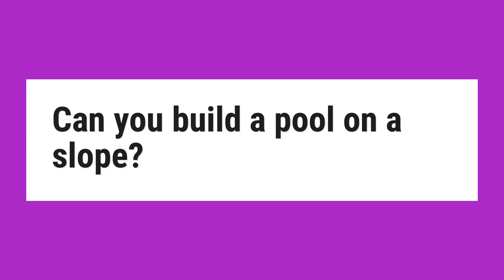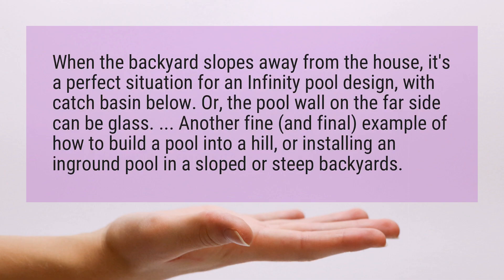Can you build a pool on a slope?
When the backyard slopes away from the house, it’s a perfect situation for an Infinity pool design, with catch basin below. Or, the pool wall on the far side can be glass. ... Another fine (and final) example of how to build a pool into a hill, or installing an inground pool in a sloped or steep backyards.